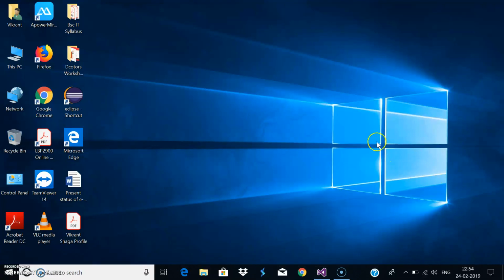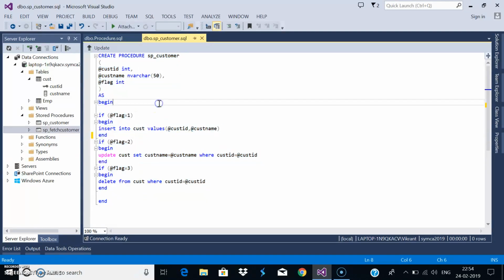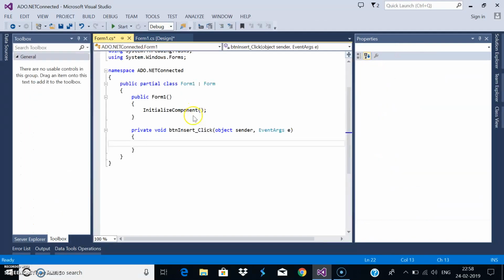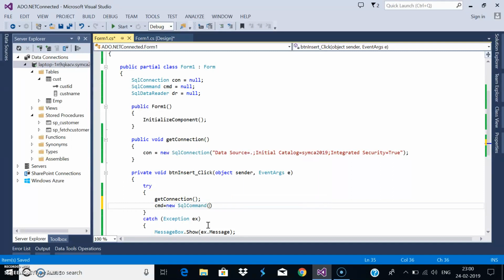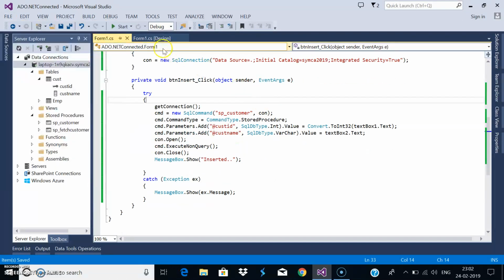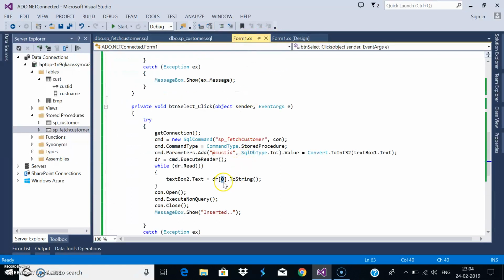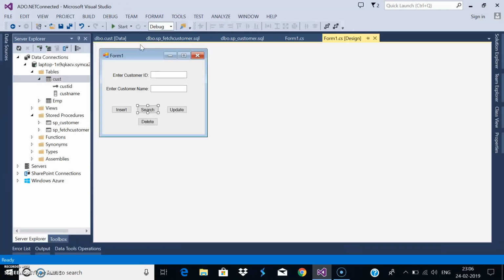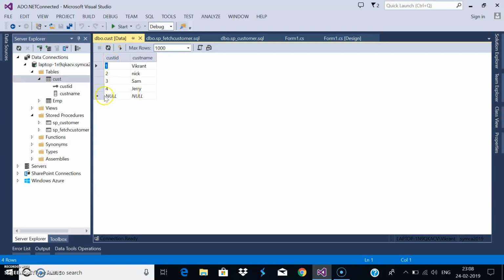ADO NET Using Connected Architecture